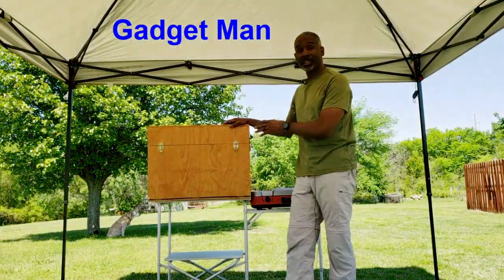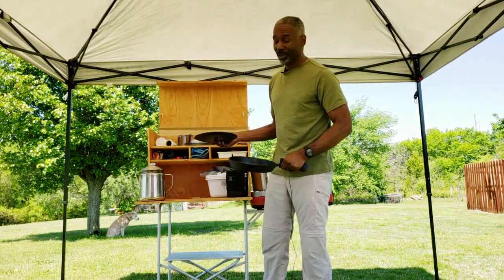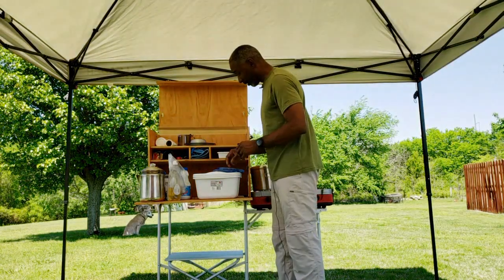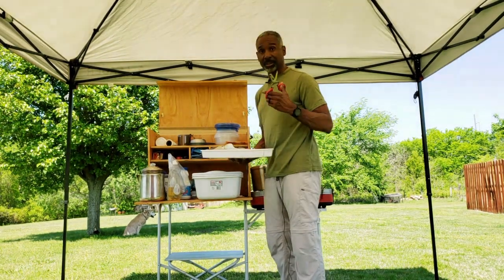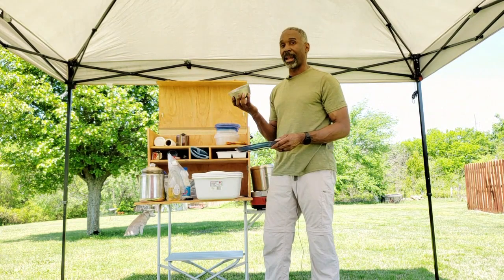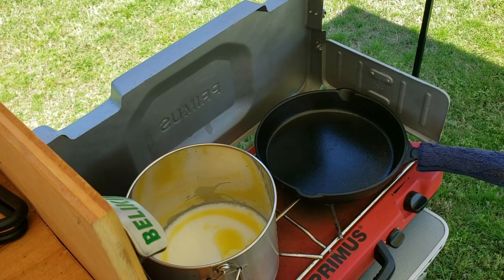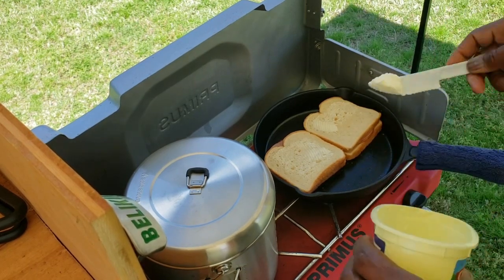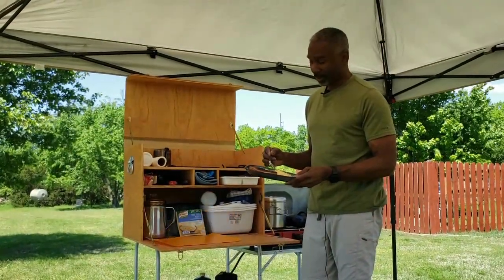My Chuck Box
This new video shows off my Chuck box setup. I use it for car camping, base camping or Glamping.